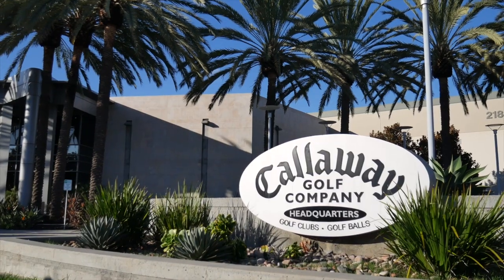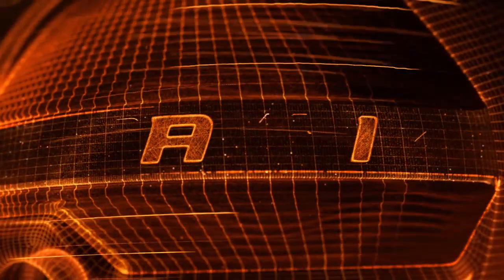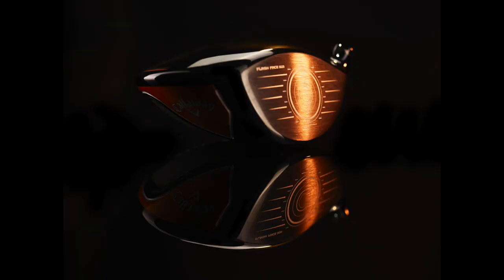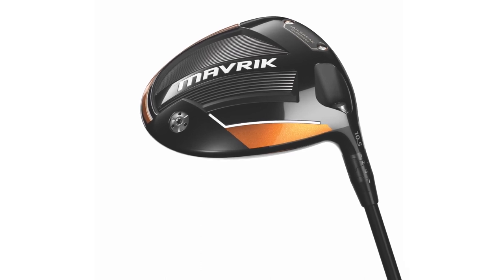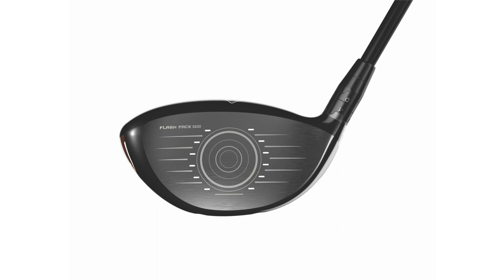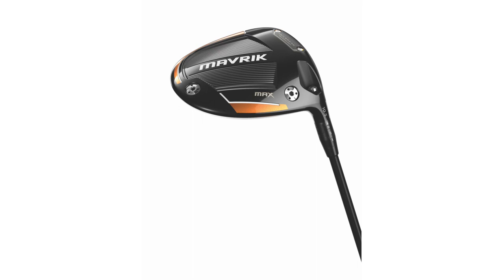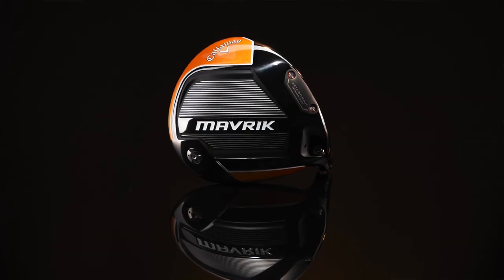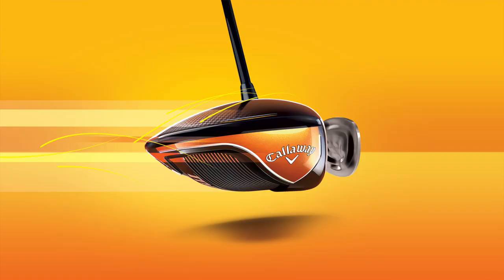Callaway Mavrik Drivers | R&D Discussion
2nd Swing recently traveled to Callaway headquarters in Carlsbad, California to meet with Callaway Senior Director of Product Management Dave Neville for an R&D Discussion about the new Callaway Mavrik drivers. In creating the Mavrik driver lineup, Callaway utilized Artificial Intelligence to create a unique clubface for each model and each available loft to maximize performance. Mavrik drivers also feature a new FS2S titanium face construction that promotes ball speed, while Jailbreak Technology is back to provide maximum energy transfer at impact. There are also three Mavrik driver models for players to choose from: the standard Mavrik, the low-spinning Mavrik Sub Zero, and the draw-biased Mavrik Max.